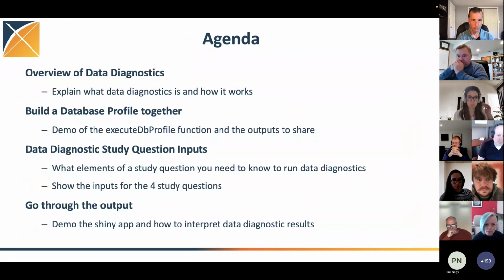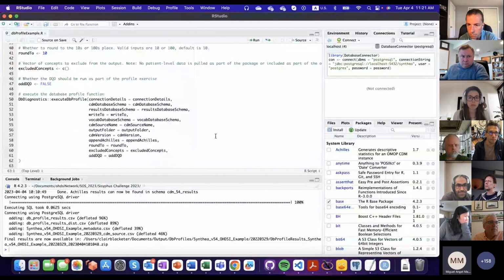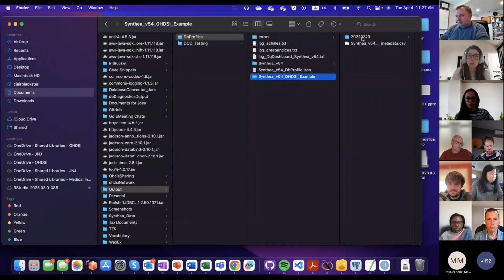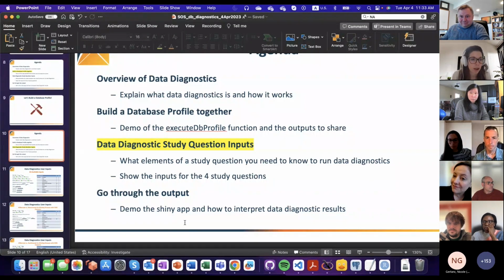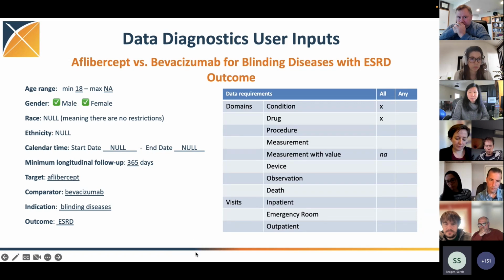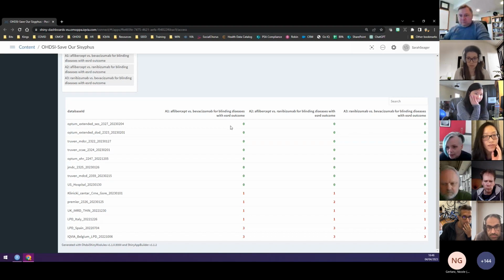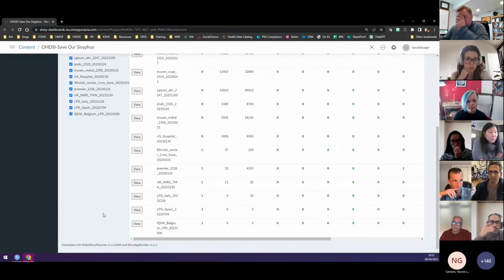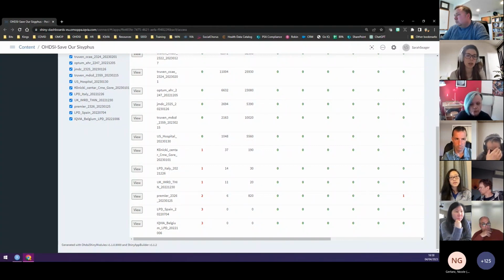SOS Challenge Tutorial: Data Diagnostics (Clair Blacketer, Mui Van Zandt, Sarah Seager, Apr 4)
The Save Our Sisyphus (SOS) Challenge is a two-month global community event when OHDSI members will collaborate on four network studies, from implementation through dissemination. There will be two tutorials each week focusing on specific aspects of completing a network study; each will be recorded and posted to our SOS Challenge homepage

This recording is the Week 2 tutorial on "Data Diagnostics" and it is led by Clair Blacketer, Mui Van Zandt, and Sarah Seager.